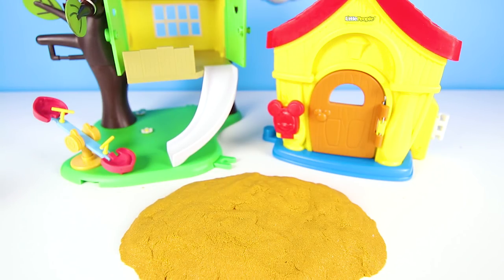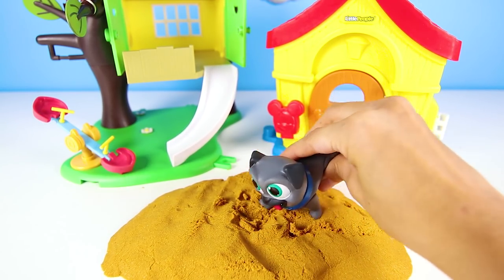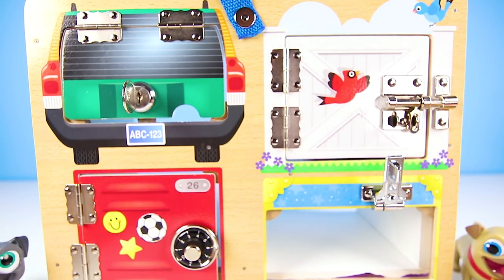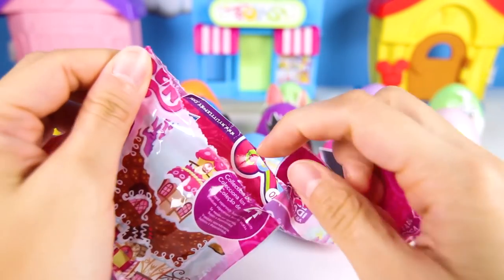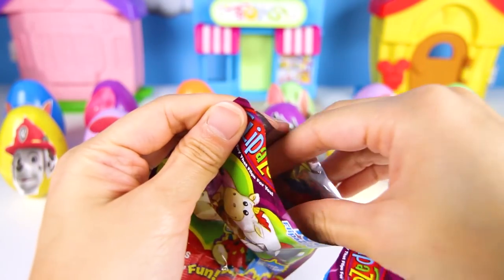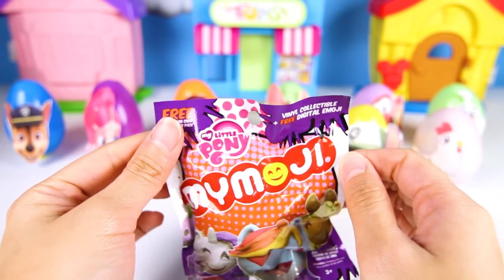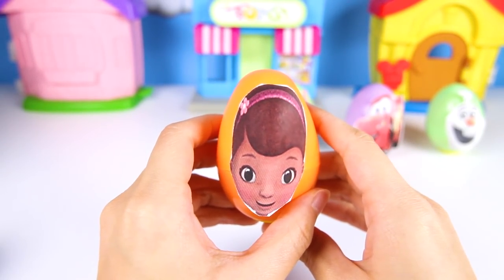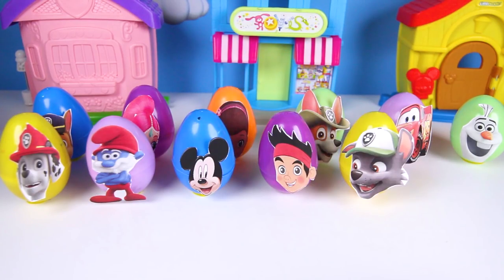Disney Jr PUPPY DOG PALS Surprise Toys Playset with LOL Surprise, Hatchimals | Ellie Sparkles